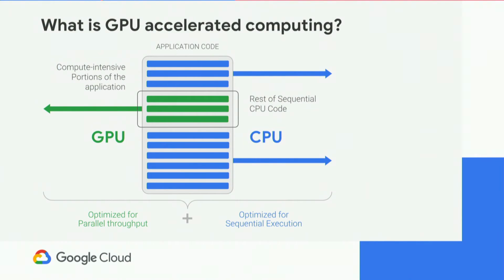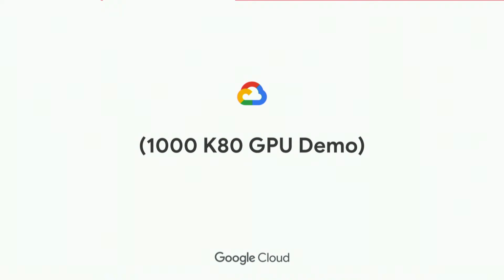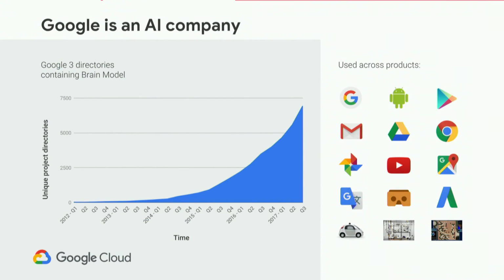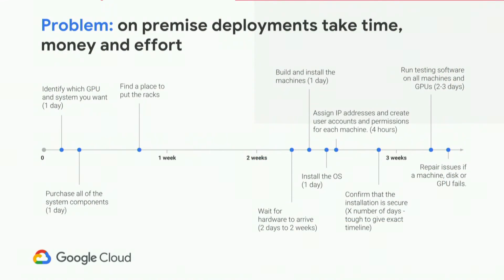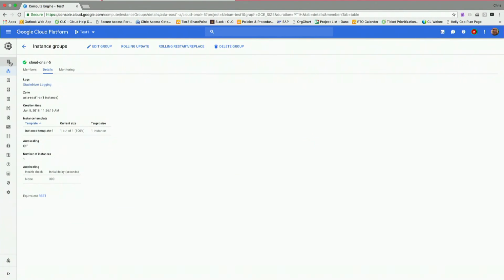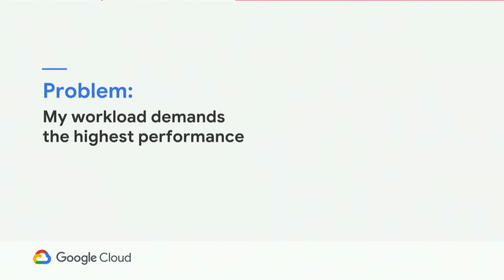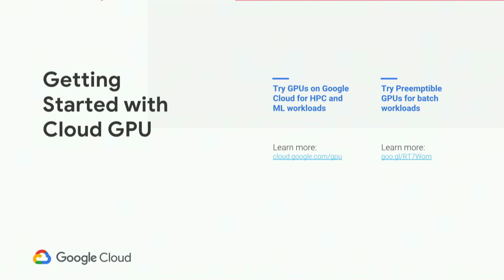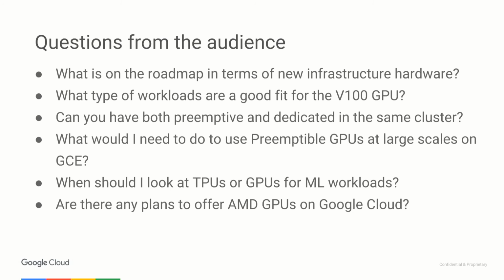Cloud OnAir: Ninety nine problems but GPU ain't one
Cloud-based hardware accelerators, like GPUs, are a great choice for computationally demanding workloads such as machine learning and high-performance computing (HPC). We strive to provide the widest selection of popular accelerators on Google Cloud to meet customer needs of flexibility and cost. To that end, we’re excited to announce that NVIDIA Tesla V100 GPUs are now publicly available in beta on Google Compute Engine and Kubernetes Engine, and that NVIDIA Tesla P100 GPUs are now generally available.

This webinar will provide an overview of the benefits of GPUs on Google Cloud and how you can make the most of GPU infrastructure on Google Cloud.